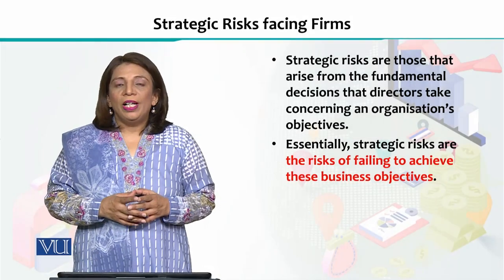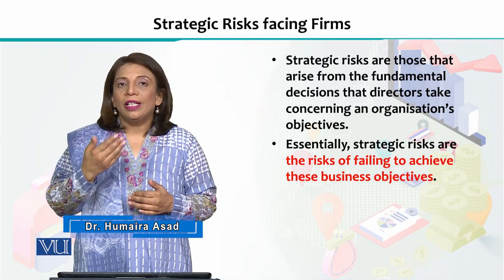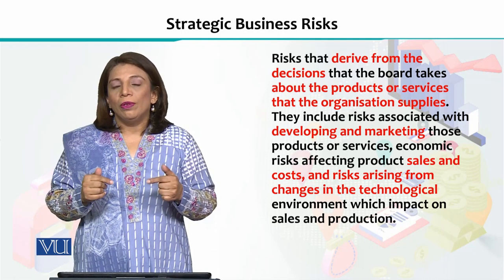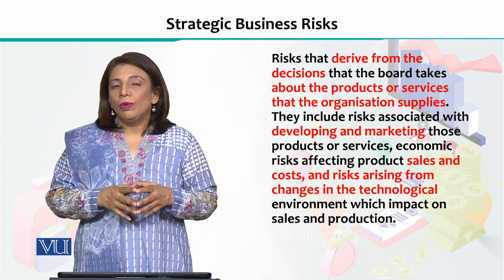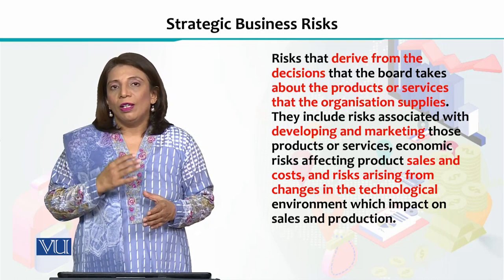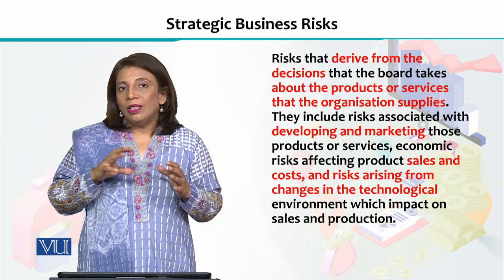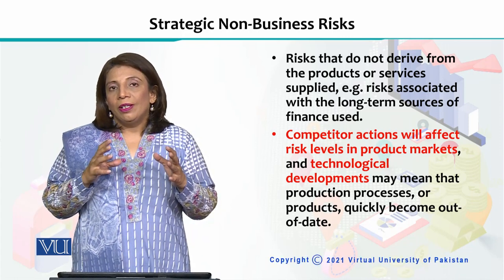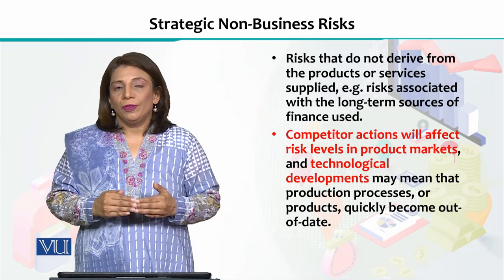Financial Economics | ECO605_Topic121